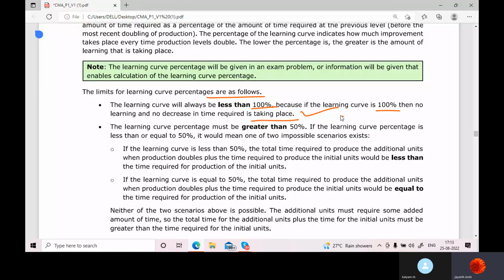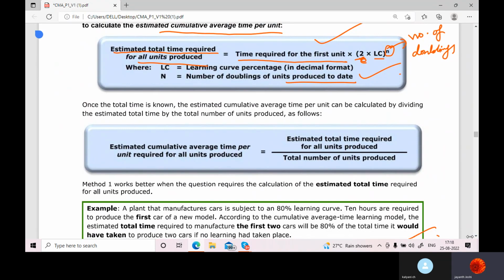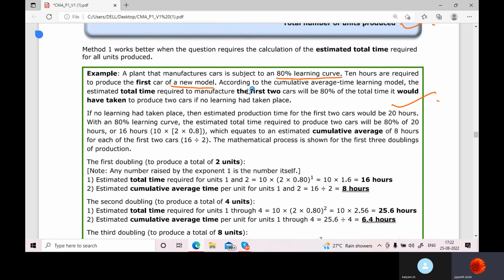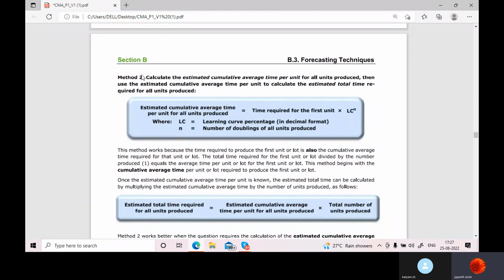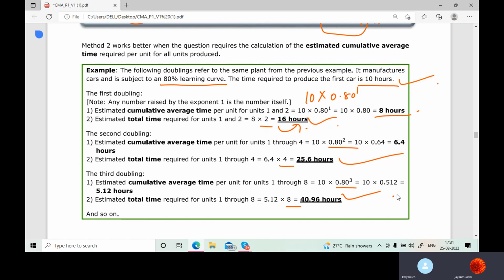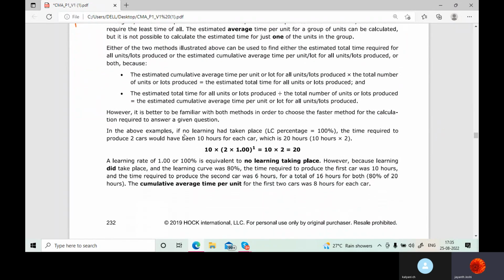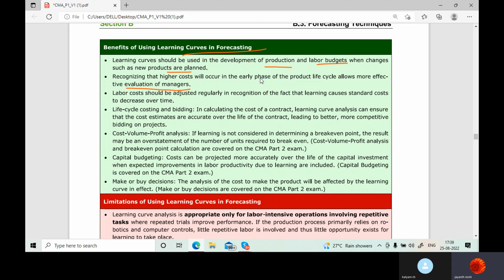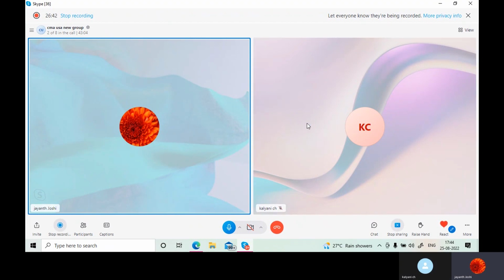budgeting and forecasting eng vid 12